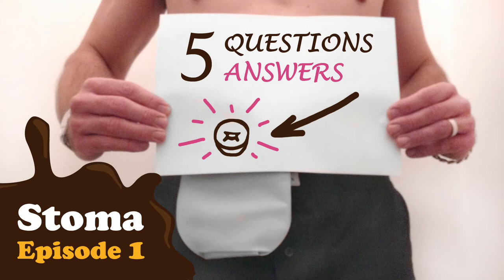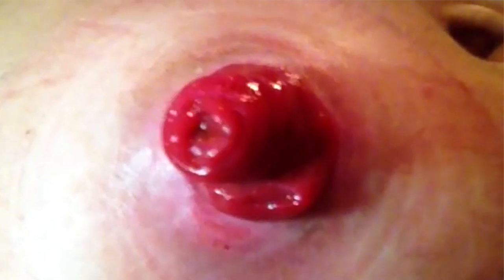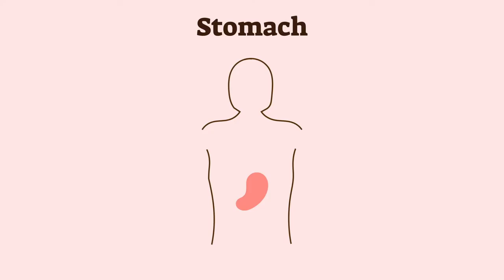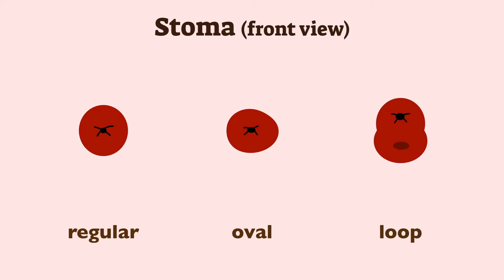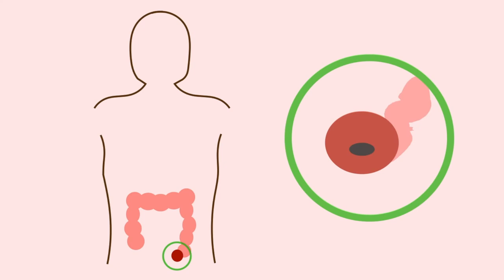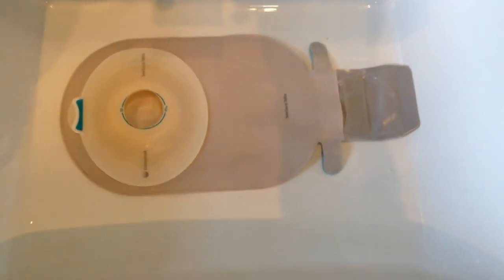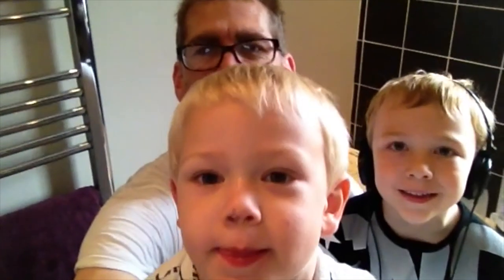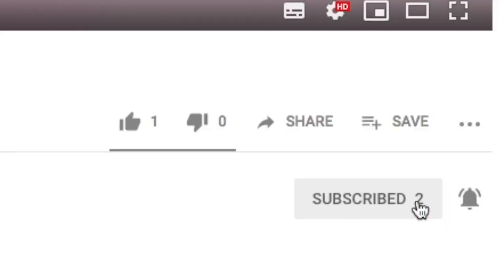What is a stoma ?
5 QUESTIONS & ANSWERS

1. WHAT IS A STOMA?
A stoma is an artificial opening made into a hollow organ ... a stoma can be permanent or temporary.
The stoma requires a bag or pouch to collect and empty the bodily waste ...

2. WHAT IS THE STOMA MEANING?
A stoma is necessary for people with a long-term illness like ... A stoma may often be referred to as an ostomy, which refers to its exact location on the body ... prefix to the word ostomy, for example, a stoma located at the ileum is an ileostomy ...

3. WHAT TYPES OF STOMA ARE THERE?
Stomas are formed depending on the position on the body ... whether it is an ileostomy or colostomy, and the stoma shape will be regular round, oval or loop ... the stoma will either be concave, flush, convex or prolapsed ...

4. WHAT'S THE DIFFERENCE BETWEEN COLOSTOMY VS ILEOSTOMY?
A colostomy is an artificial opening from the colon for purpose of excretion ... An ileostomy is an artificial exretory from the ileum ...

5. WHAT ARE THE TYPES OF STOMA BAGS?
Ostomy bags come in 1-piece or 2 piece, closed or drainable ... The hole in the adhesive flange is cut to size to fit over the stoma ...

Stomanner — Fashioning stoma bag folk to a positive manner!

For individuals living with a stoma bag (ileostomy or colostomy), crohn's disease, ulcerative colitis (UC), irritable bowel syndrome (IBS), irritable bowel disease (IBD) and other autoimmune illnesses or invisible disabilities.

WHAT TO EXPECT FROM STOMANNER ON YOUTUBE
■ Videos to appreciate the good side of stoma appearance
■ Aiding people with decorum and self respect
■ Supporting style and way you look to wear attire
■ Gain dignity to become symptom satisfied
■ Helping people with health, pouch, skin and stoma related problems

■ INFORMATION COVERED IN STOMANNER VIDEOS
Stoma meaning | stoma pooping, output or leaking | emptying and changing ostomy pouch | ostomy story and care

■ SUPPLIES (RECOMMENDED)
Coloplast Charter, Clinimed, Convatec, Hollister, Salts Healthcare or Pelican.

■ TREATMENT (RECOMMENDED)
Azathioprine, mercaptopurine, methotrexate, natalizumab, vedolizumab (Entyvio), Ustekinumab (Stelara), infliximab (Remicade), adalimumab (Humira) and certolizumab (Cimzia).

■ CELEBRITIES WITH AUTOIMMUNE DISEASES
Kim Kardashan West, Sam Faiers, Dynamo, Anastacia, Mr Beast, Hannah Witton, Rebecca Zamolo and other celebrities (reality starts or famous people) coming soon.
There are more than 80 different autoimmune diseases, like Inflammatory Bowel Diseases (Crohn's Disease, Ulcerative Colitis), Lupus, Rheumatoid Athritis, Psoriasis, Hoshimoto etc. — which can have similar symptoms and invisible disabilities.

■ SHOUT & HOLLER YOUR STORY
Pitch in and contribute your announcement — it's in the bag!

VIDEO CONTENT

A stoma is an artificial opening...

What is the stoma meaning?
A stoma is necessary for people with a long-term illness like an autoimmune disease...
Here you are watching how the ostomy bag is applied with adhesive to the skin.

What types of stoma are there?
After surgical operation, the stoma, whether it is an ileostomy or colostomy, shape will be regular round, oval or loop.

What's the difference between colostomy vs ileostomy?
A colostomy is an artificial opening, which is the stoma, from the colon...
An ileostomy is an artificial exretory from the ileum...

What are the types of stoma bag?
The ostomy bags come in 1-piece or 2 piece to fit over the stoma with either a closed end or drainable end to collect bodily waste...

COMMON QUESTIONS
What are the reasons for a stoma bag?
What is an stoma bag used for?
What does a stoma look like?
How often should you change stoma bag?

// SEARCH FOR THIS VIDEO
what is an ileostomy
what is a colostomy
what is an ostomy

* * video ref:What-is-a-stoma-questions-answers * *